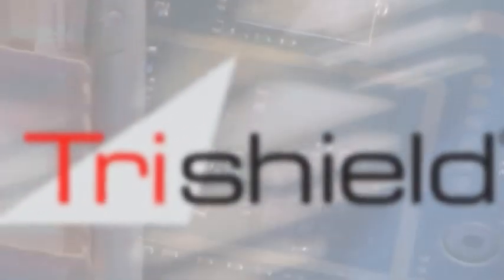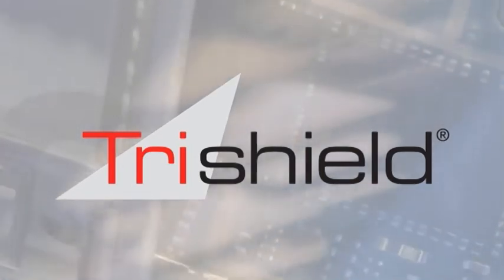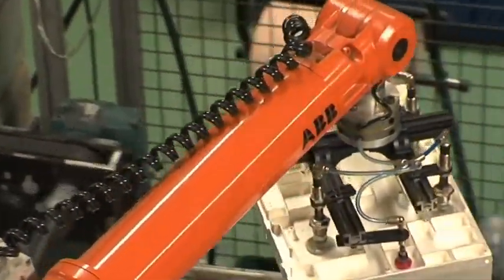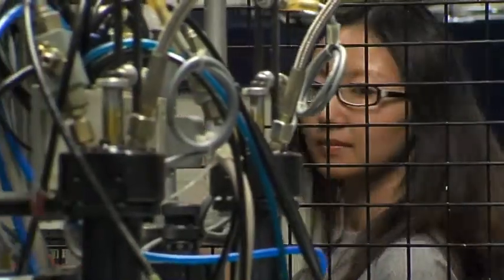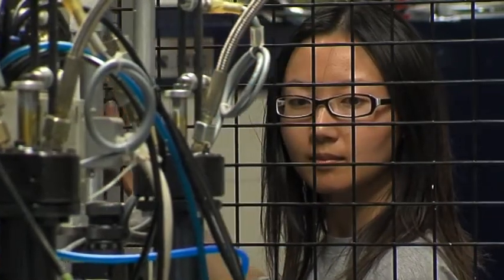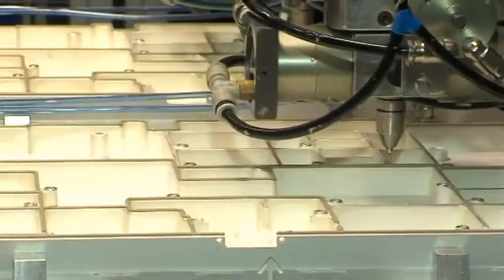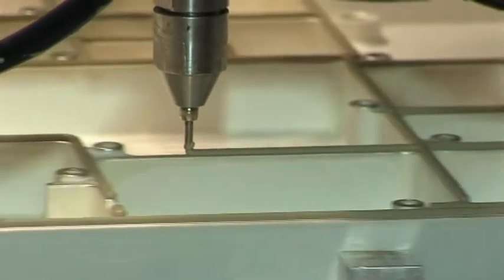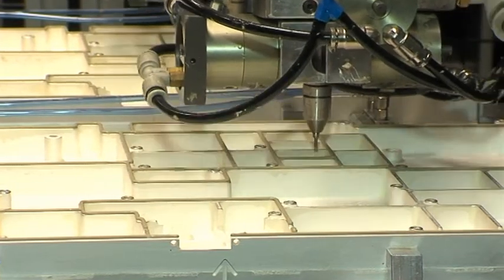EMI Shielding - Trishield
Trishield, Nolato´s patented dispensing technology, has been widely used by leading companies in high-tech industries requiring EMI Shielding for over a decade. Trishield offers a solution that combines excellent shielding eftectiveness with superior mechanical performance. The Trishield technology is used to form the dispensed EMC gaskets into a triangular shape, thus reducing material usage and the compression forces required.